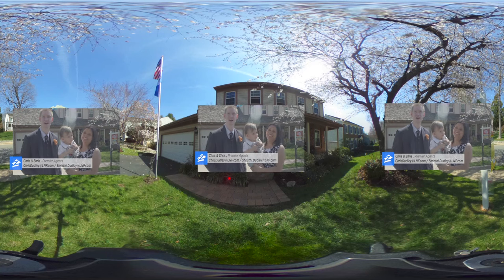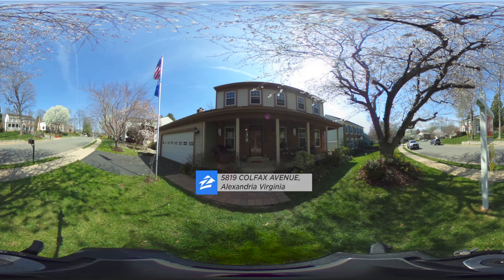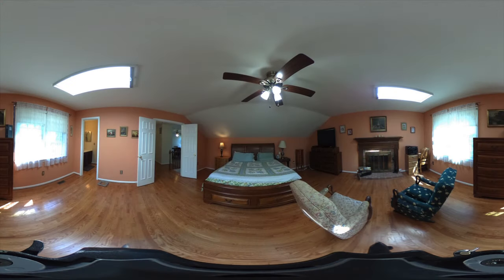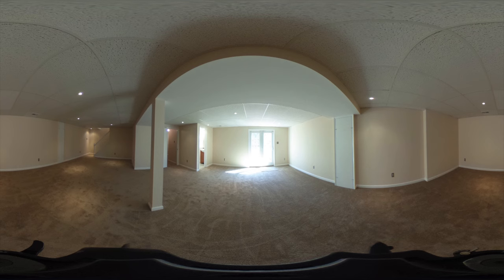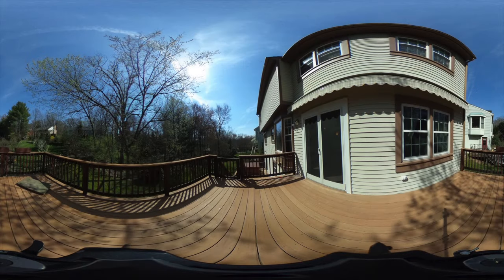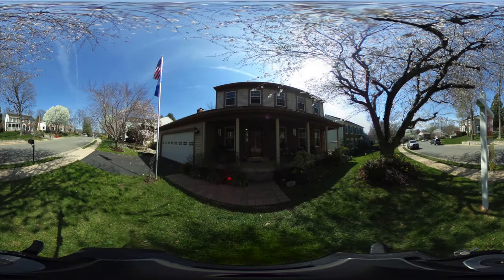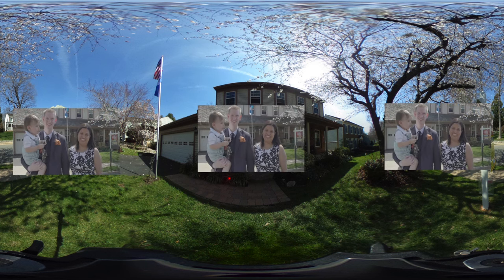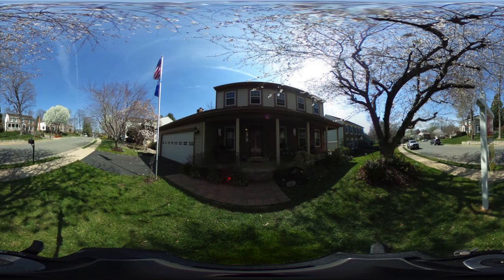Chris Dudley 5819 COLFAX AVENUE SPRINGFIELD VIRGINIA 360 VR video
If you're a seller - clearly, we market homes to SELL with Incredible Marketing. Let us show you how we'll sell yours, in the fastest time for the most money!

Do you want to know the value of your home in Alexandria, VA, or anywhere else?

Buyer or Seller, we want to work with you!